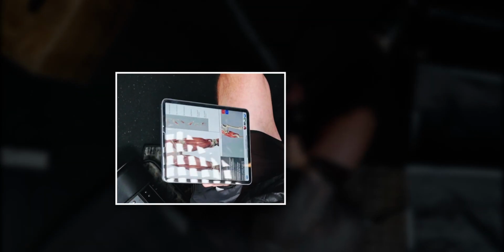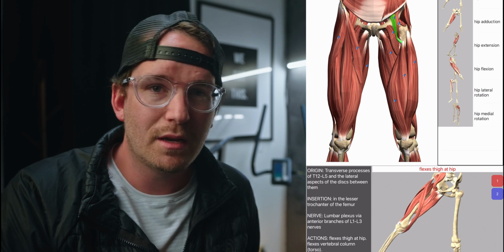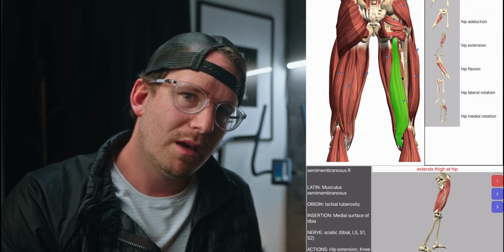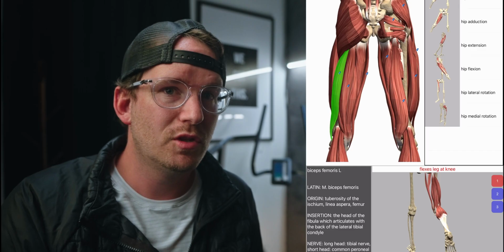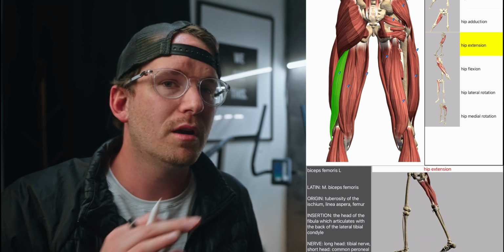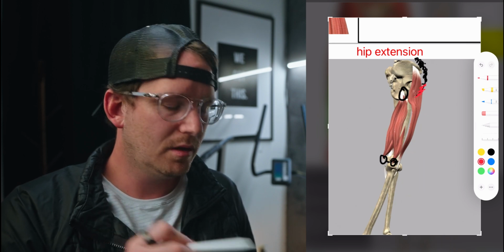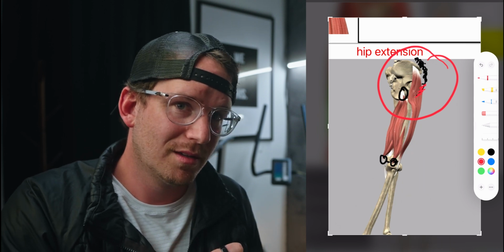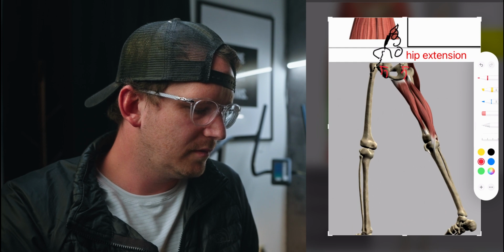what your HAMSTRING rehab is MISSING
The four things that need to be done for any hamstring pain rehab. Don’t miss these!

0:00 Hamstring Strains Stink
0:20 Anatomy
8:30 Biomechanics
15:35 Exercises